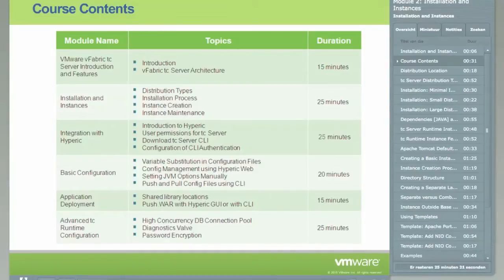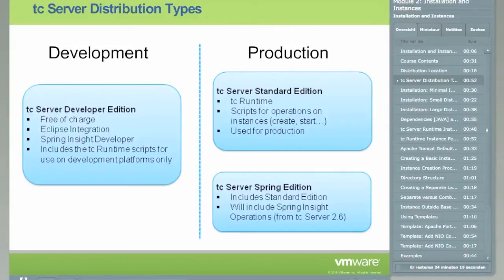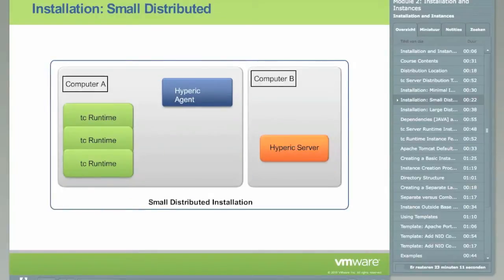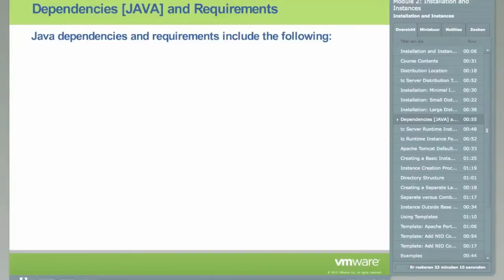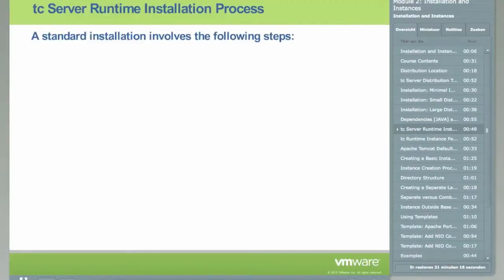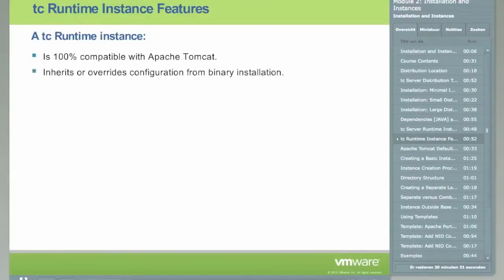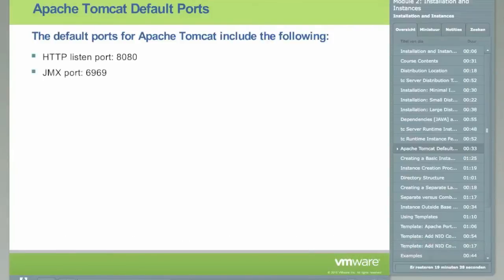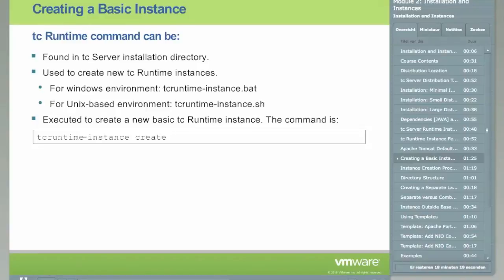tc Server Tutorial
This self-paced course provides an introduction to the features of tc Server, its architecture, how to install tc Server, and the basic and advanced runtime configuration of tc Server. In addition, the course also describes tc Server integration with Hyperic.